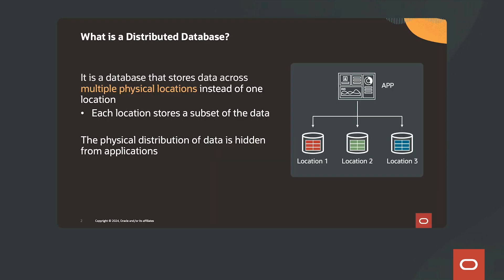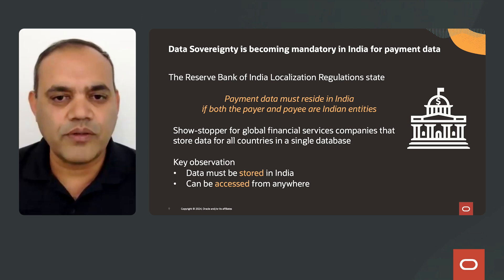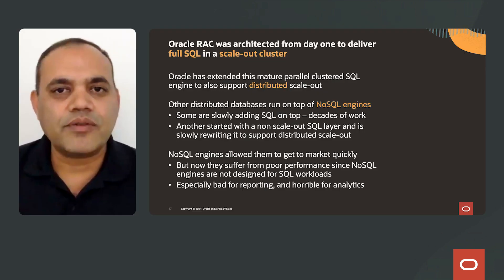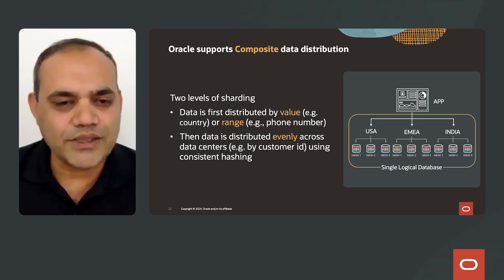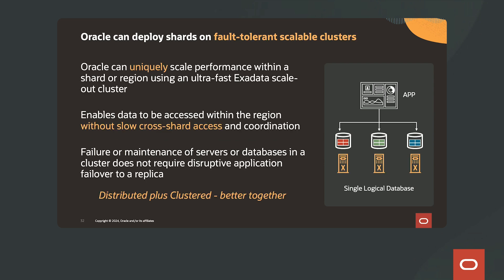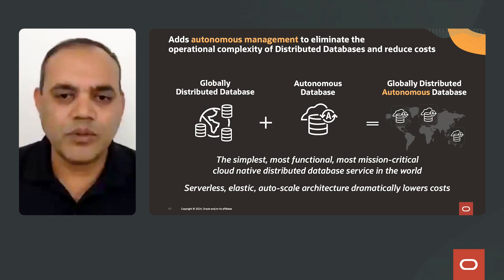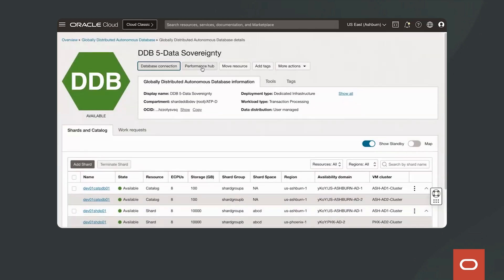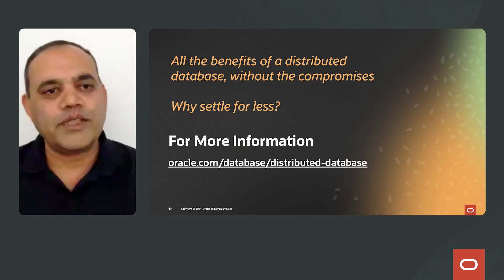Build Global-Scale Apps Using Globally Distributed Autonomous Databases | Oracle DatabaseWorld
Data and transaction volume in enterprises is exploding, and applications are often required to be available 24/7 and comply with data sovereignty regulations. As a result, enterprise applications are adopting design patterns like the distributed databases used by internet-scale applications. Hear how customers are building global-scale applications that can scale to millions of transactions per second with petabytes of data, eliminate downtime, and comply with data sovereignty regulations. Discover how Oracle Globally Distributed Autonomous Database achieves all of this seamlessly while rendering strong data consistency, the full power of SQL, and support for structured and unstructured data and generative AI.

What is a Data Warehouse?